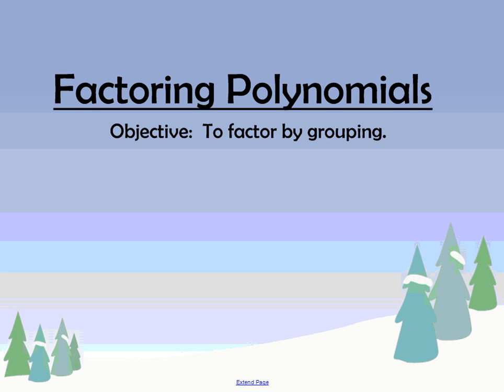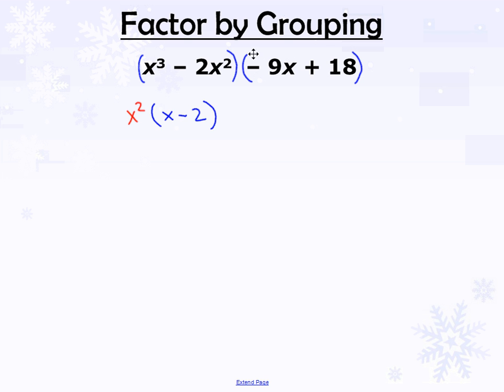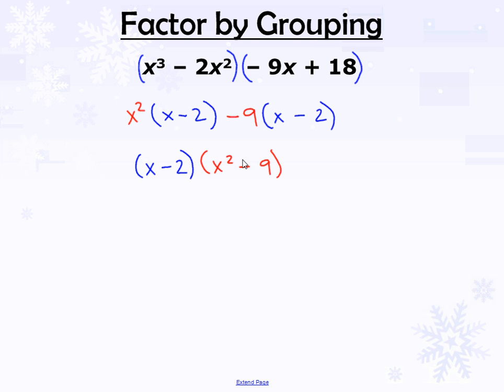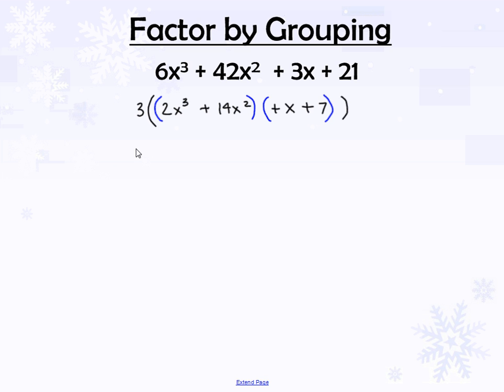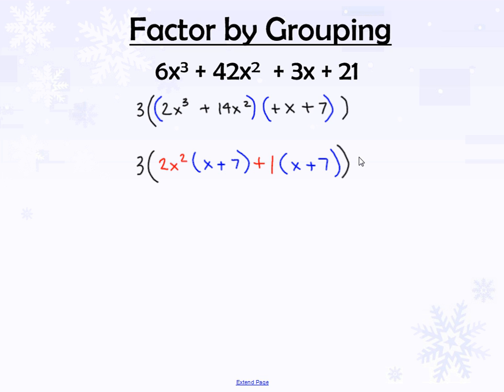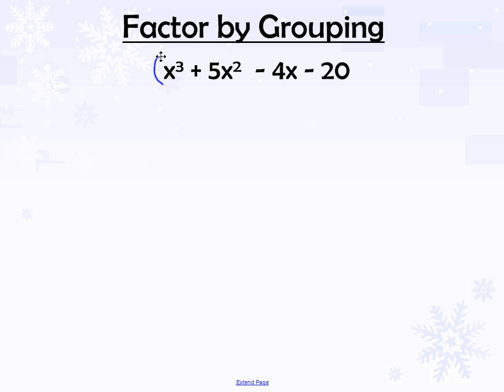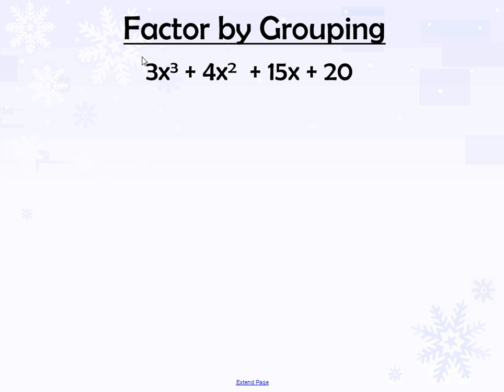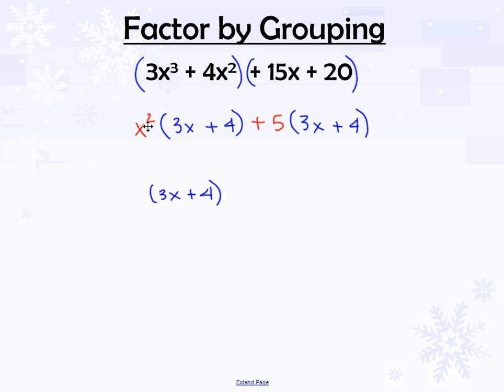Factor by Grouping